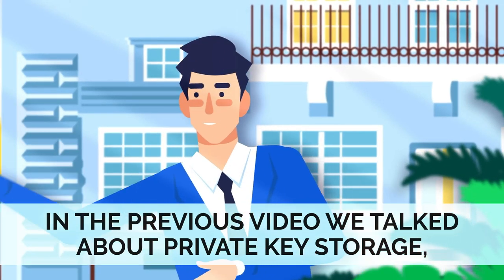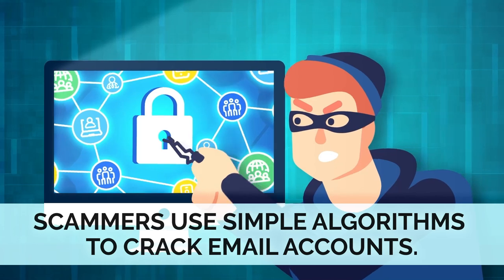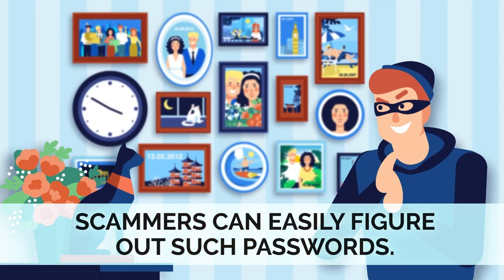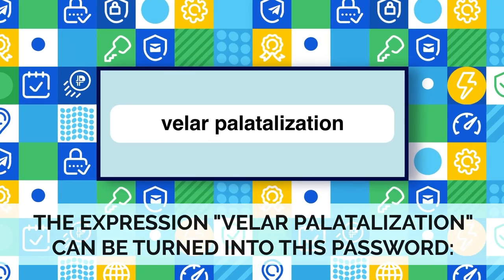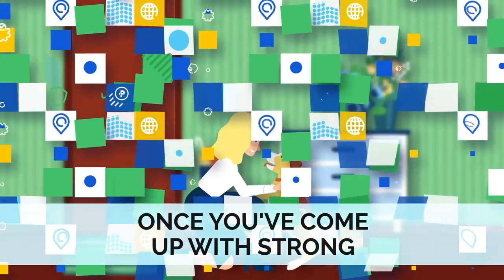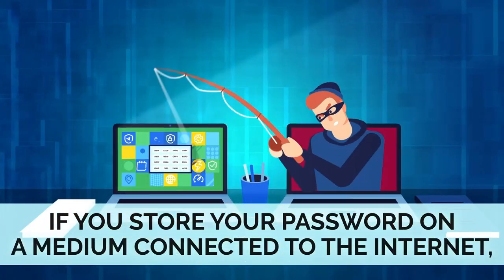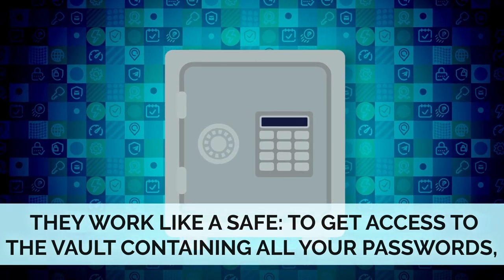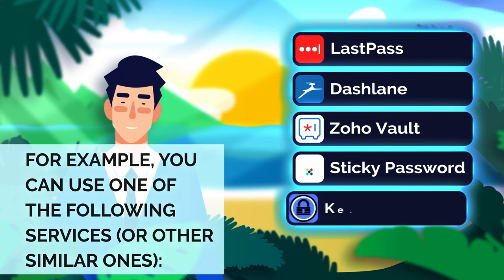How to securely store your passwords / Subtitle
✅ Follow the official ULTIMA Telegram channel 👈 The channel features news, education and training sessions, as well as many useful tips and lifehacks! ▶️ To follow our YouTube channel, click on the

In this video, we will show you how to securely store the passwords to your personal accounts and email. You will find out about services for generating complex passwords, best practices for secure password storage, and much more.

You should never ignore these rules, so make sure to carefully watch this video and share it with others.